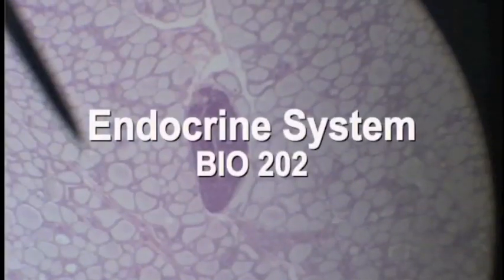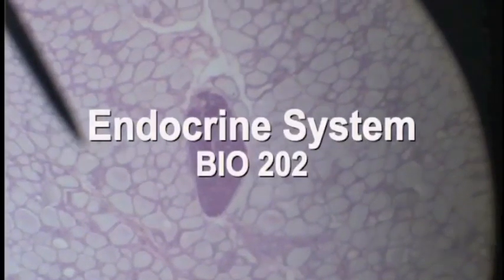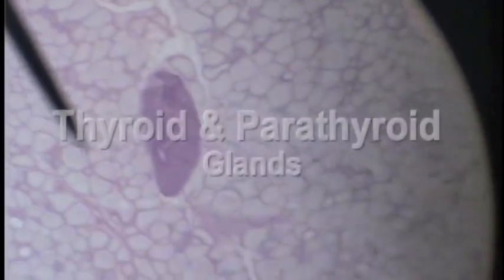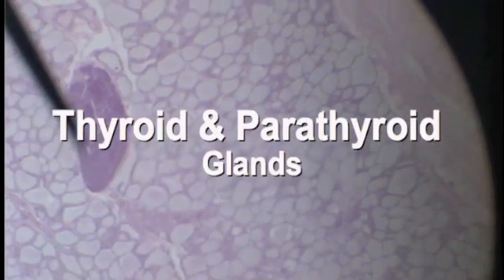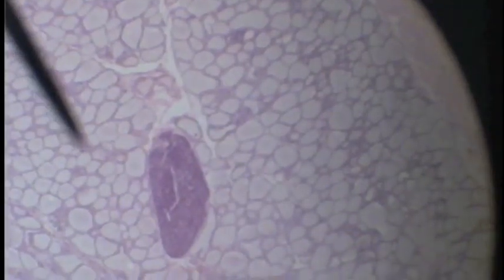Thyroid Parathyroid.mov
Histology of the thyroid and parathyroid glands including follicles, thyroglobulin, follicular cells and parafollicular cells.